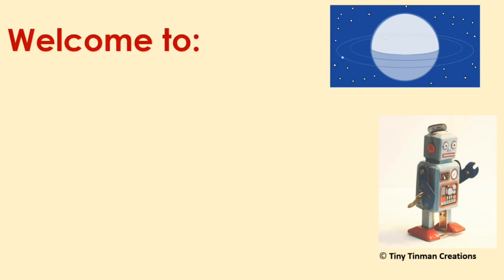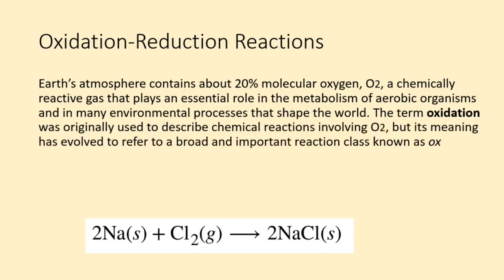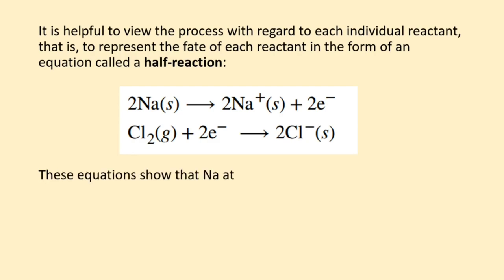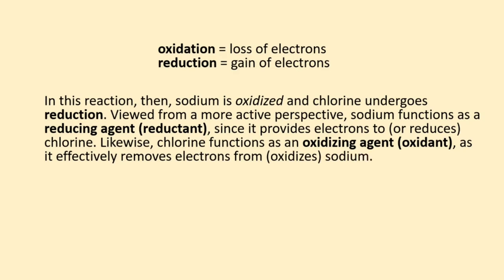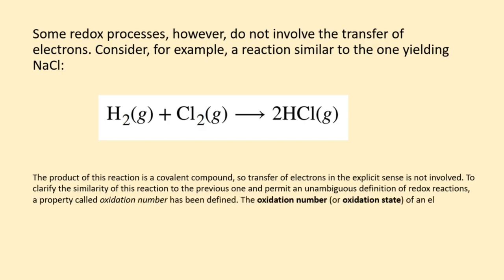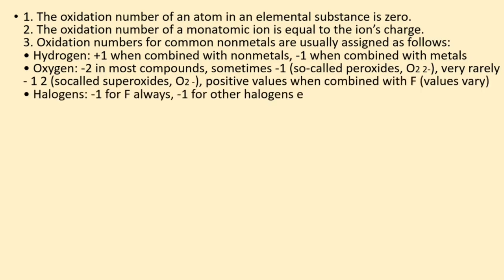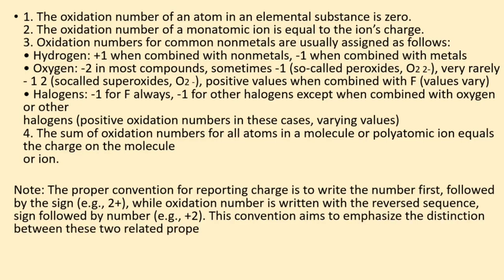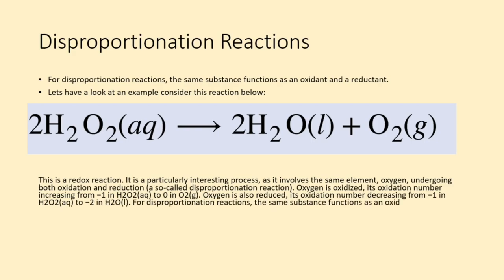BMAT CHEMISTRY REVISION: OXIDATION, REDUCTION & REDOX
00:00 - Intro
00:10 - Learning Objectives
00:11 - OXIDATION, REDUCTION & REDOX
04:08 - Ending & Next video